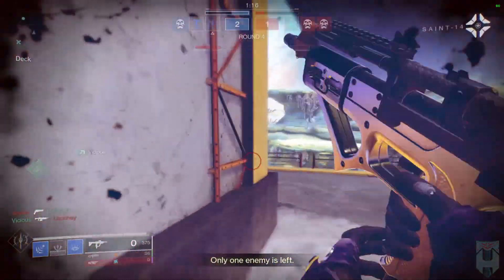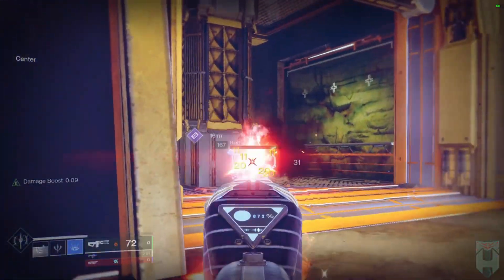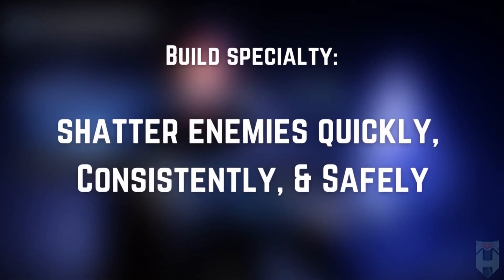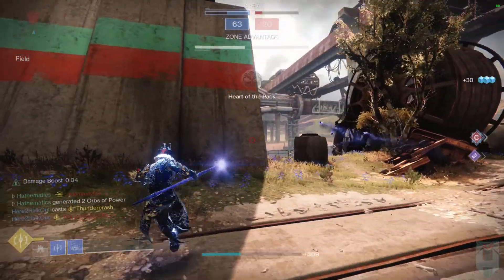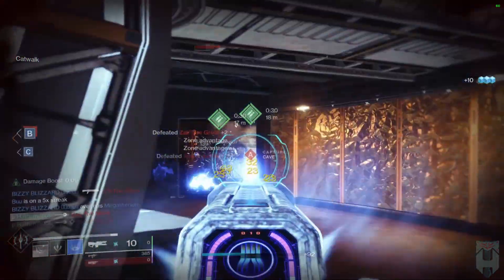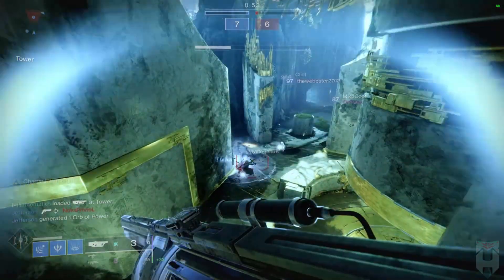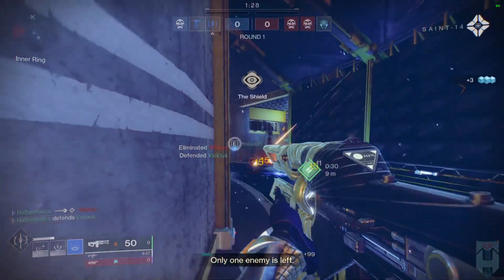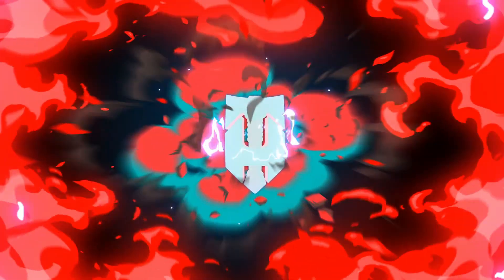Embrace the Trace | The Ultimate Shadebinder Build for PVP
In this video, I do a complete deep dive into my favorite PVP build that I've ever discovered. This build is designed to help you shatter enemies quickly, consistently, and safely. This video is full of helpful tips and actionable behaviors to help you elevate your game.

Chapters:

0:00 - Start
0:18 - Intro
0:37 - Natural Habitat
1:04 - How To Use a Trace Rifle effectively
1:27 - Engagement Ranges/Positioning
2:22 - Using vs. Shotguns and CQC enemies
5:09 - Elevating Shadebinder
10:22 - Exotic Armor Pairings & Which Trace to Use
14:45 - Does this build work in 3v3?
15:00 - Play by Play breakdown of build in action
18:48 - Sign-Off